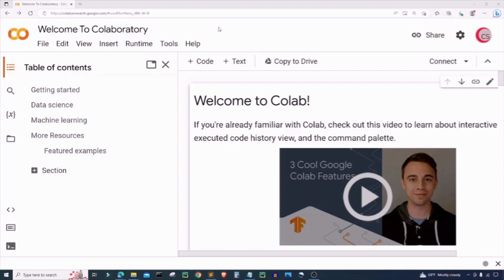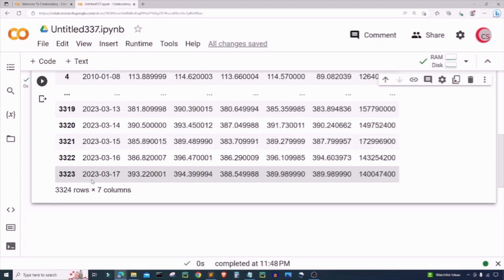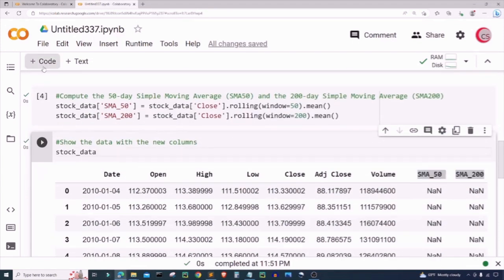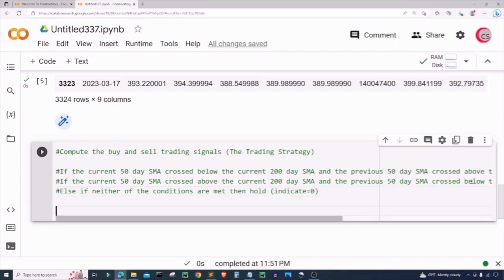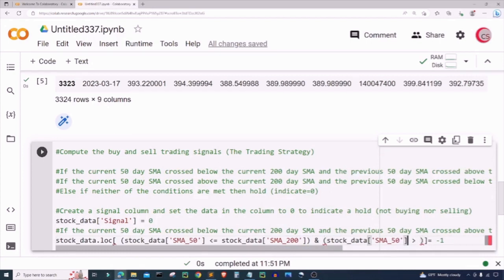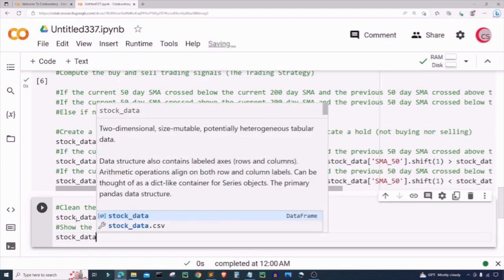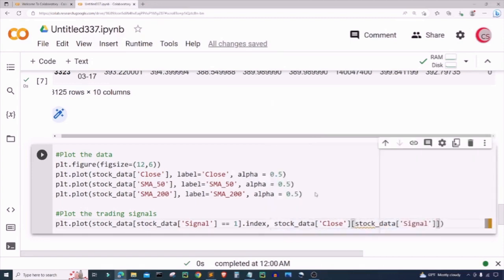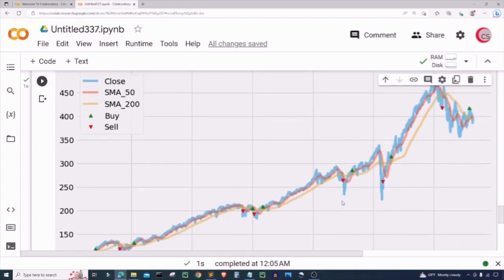Double Death Cross Stock Trading Strategy Using Python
To try everything Brilliant has to offer—free—for a full 30 days, .

📚Helpful Python Programming Books📚
      ► Hands-On Machine Learning with Scikit-Learn and TensorFlow:
      ► Learning Python:
      ►Head First Python:

📚Helpful Financial Books📚
🌟Stock Market Investing Books:
✔️The Intelligent Investor
✔️A Random Walk Down Wall Street